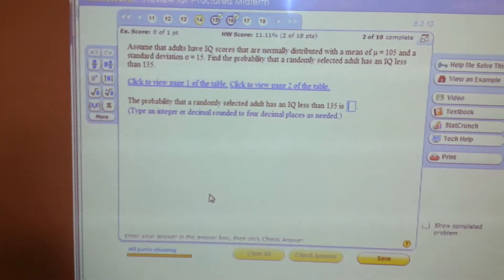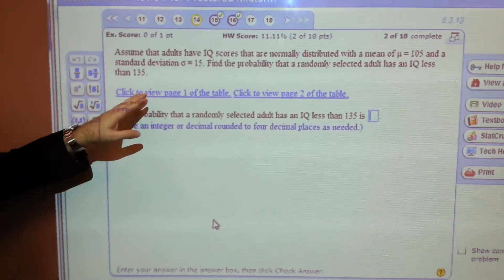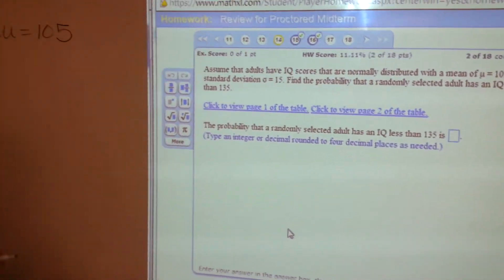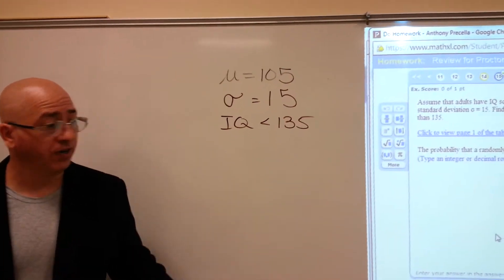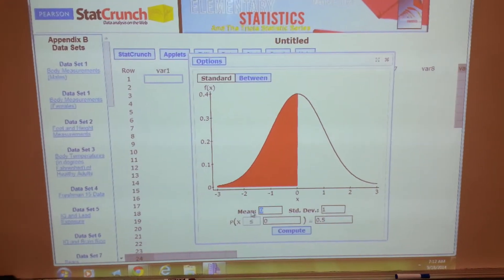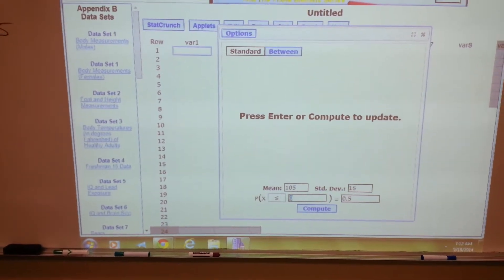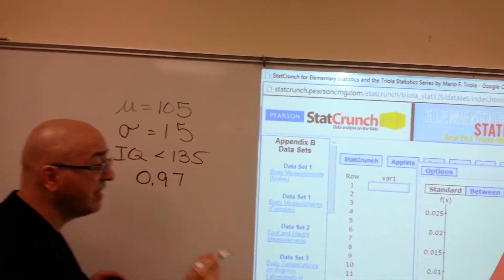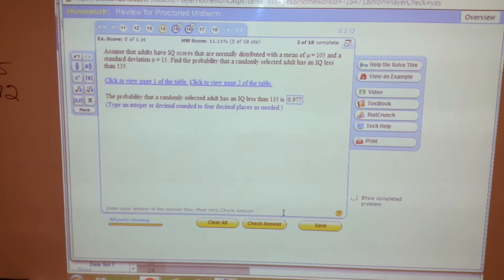Math 2342 Statistics Part 7 with Statcrunch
Anthony working some more problems from Math 2342 with his class using Statcrunch.